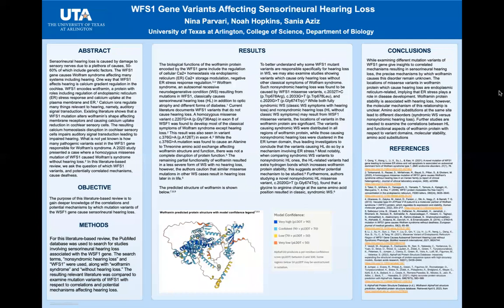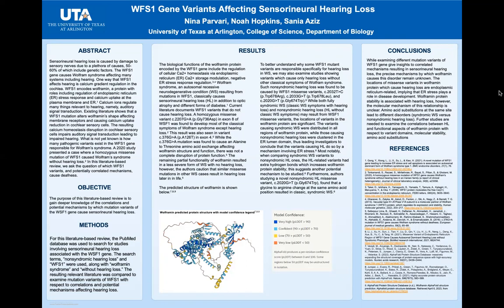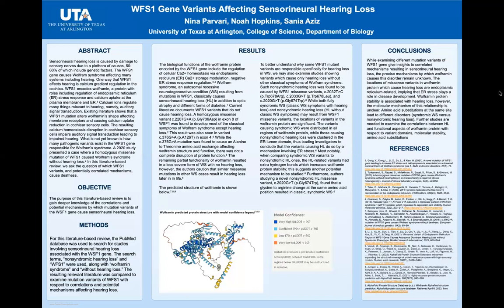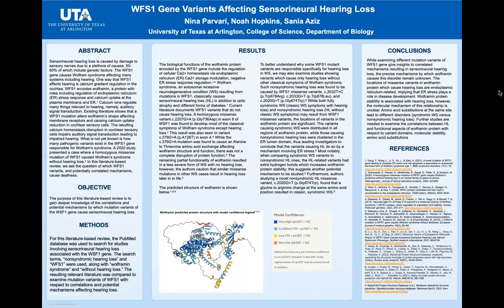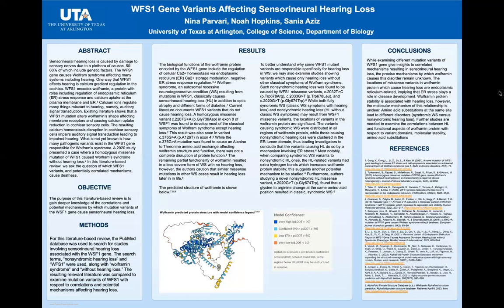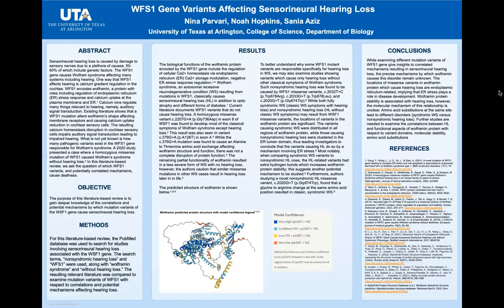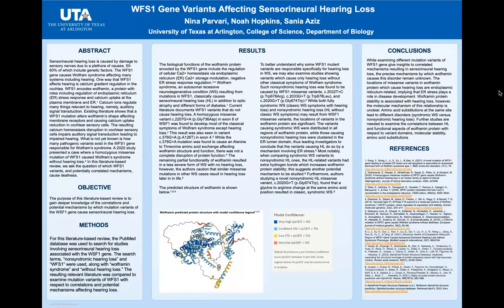Discover 2023 - U82 - Nina Parvari, Noah Hopkins, Sania Aziz (Biology)